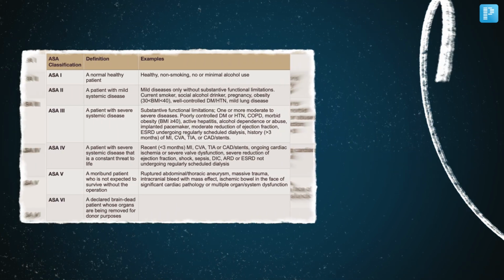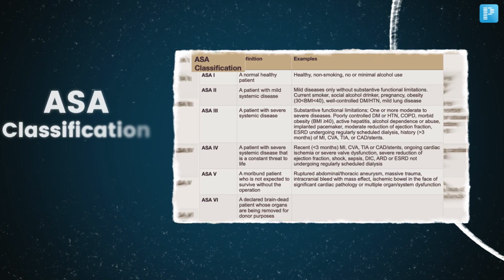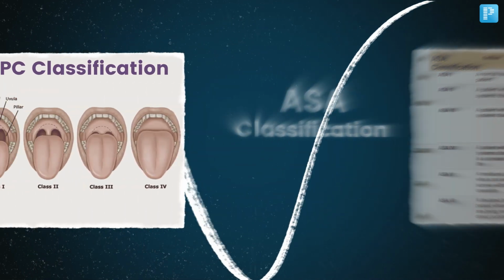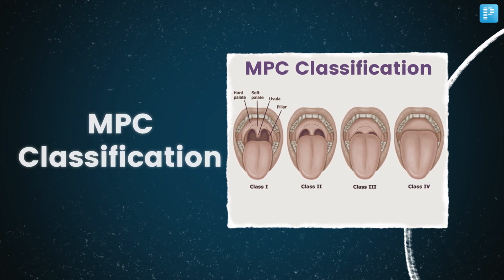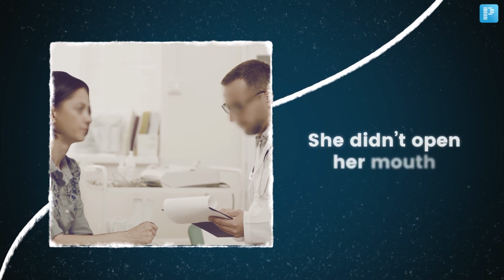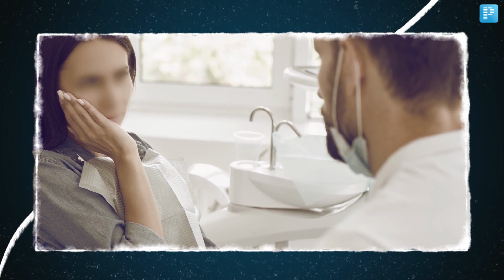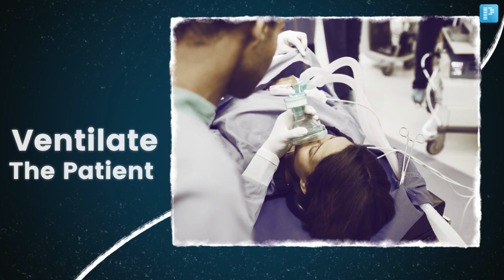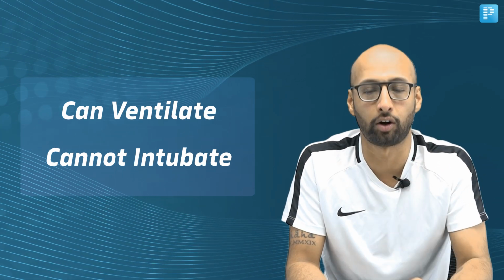Clinical Discussion on "PERITONITIS"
In this video, join Dr. Sameer Zahid, a renowned Educator at PrepLadder for Anaesthesia, as he delves into a compelling real-life case of Peritonitis. Follow the journey of a 40-year-old female patient and gain valuable insights into the initial diagnosis made by Dr. Zahid. Discover the best treatment approach employed by him to address this challenging condition. With his expertise and experience, Dr. Zahid shares invaluable knowledge, providing a deeper understanding of Peritonitis and its Management. Don't miss this! Watch now for a unique learning experience!

Why PrepLadder?